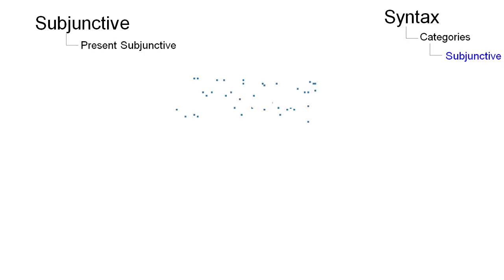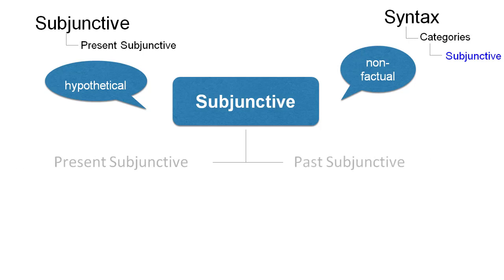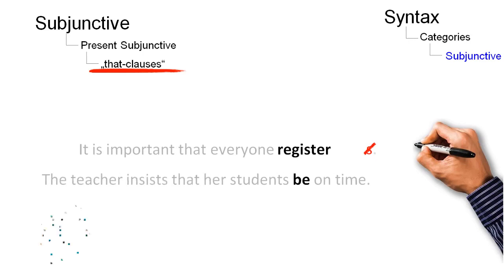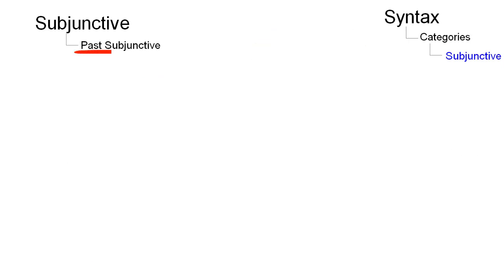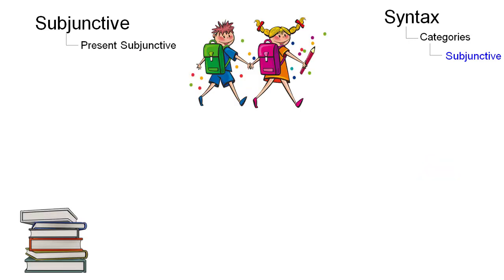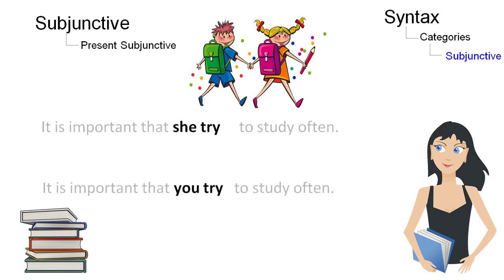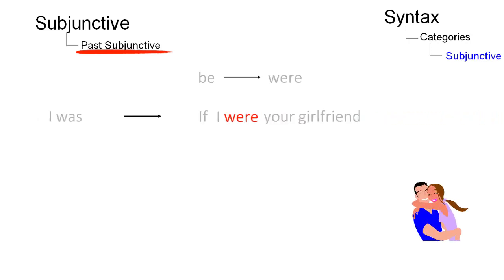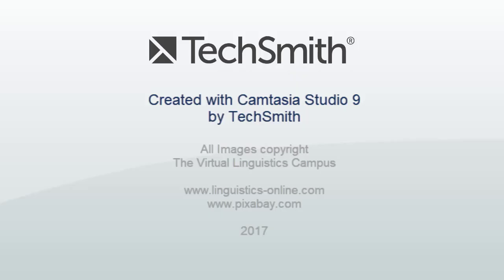SYN_024 - Linguistic Micro-Lectures: The Subjunctive (in PDE)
In this short micro-lecture, Jasmin B., one of Prof. Handke's students, discusses the central properties of the subjunctive in PDE.